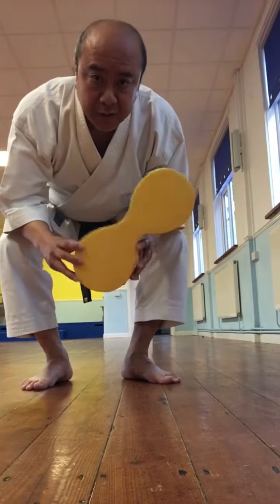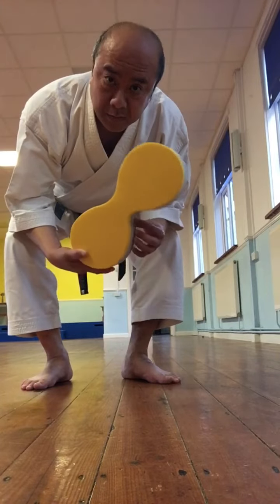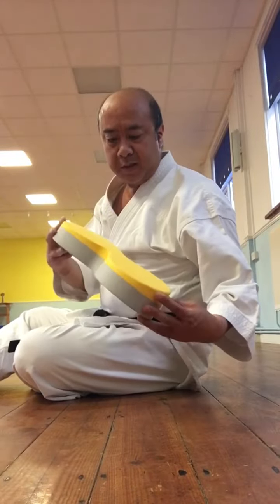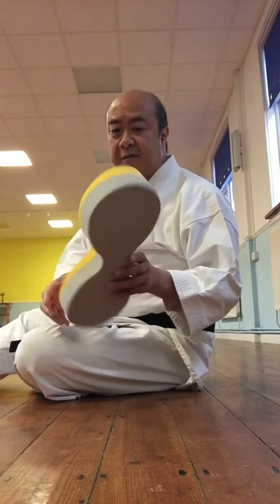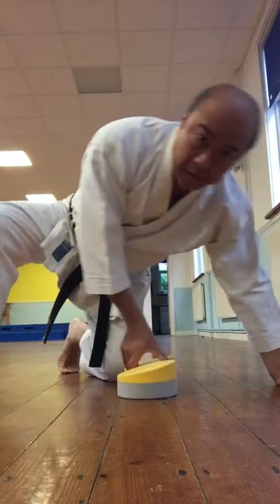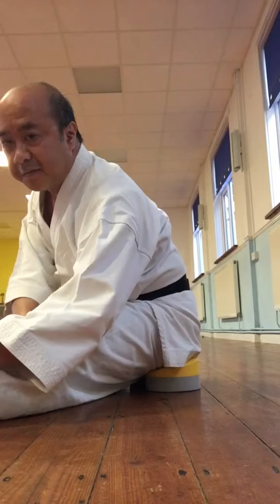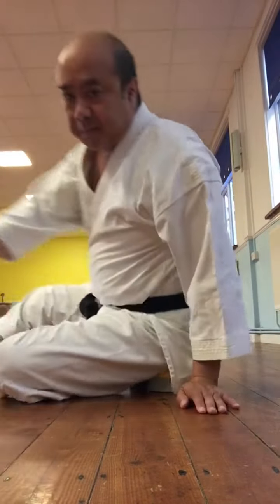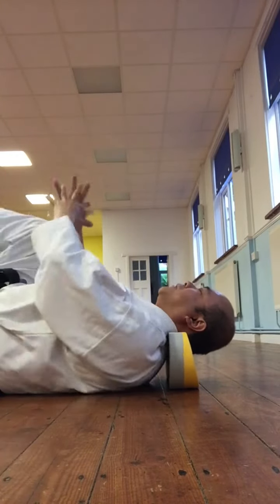The Buttafly - Premium Yoga, Meditation, Stretching Seat. Ergonomic and multi-purpose.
I have a training aid in the form of The Buttafly.

This premium quality product goes way beyond a simple yoga block.

The angled top layer really helps keep back straight when in half lotus sitting position. You don’t even have to do a lotus position of any sort as relaxed sitting of any sort is easily facilitated.

Sitting on it whilst doing leg stretches also helps you concentrate on the task.

More and more people are finding meditation is great for their meditation and wellbeing. This seating blocks eliminate any lower back tension caused if just sitting on a flat floor or yoga mat. By being more comfortable this will help your mind calm down and not fidget.

The Buttafly - designed by TillyLou James.